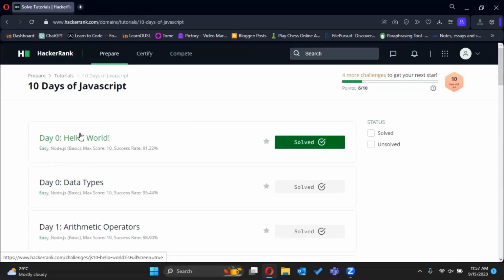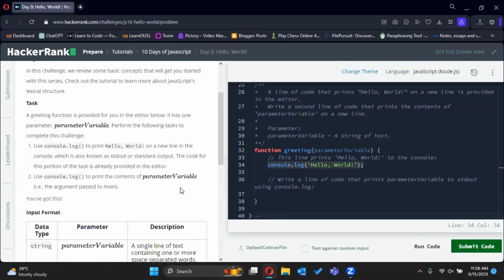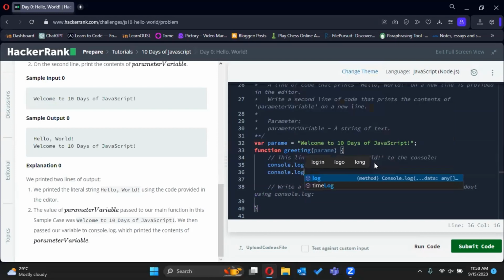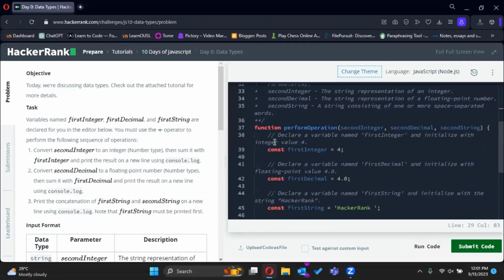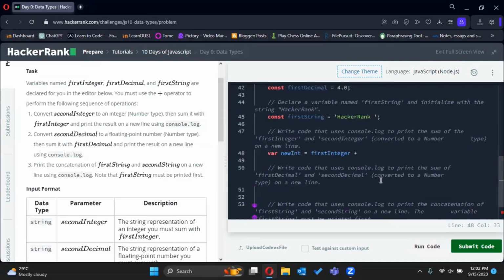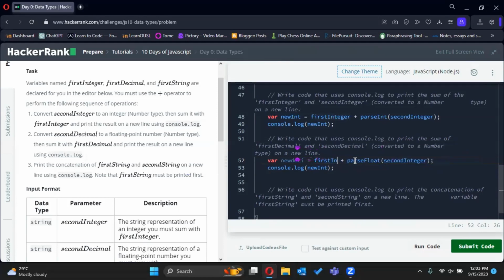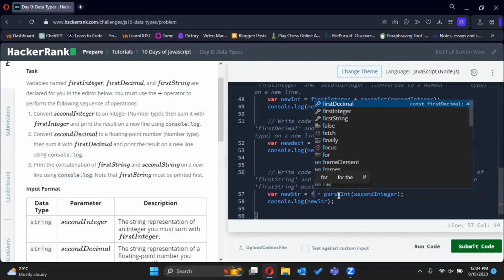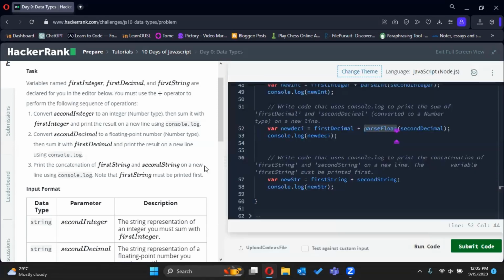10 Days of JavaScript Challenge: Day 0 - Hello, World! and Data Types | code with Rinas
"Welcome to the '10 Days of JavaScript Challenge' by HackerRank! Join me, Code with Rinas, as we embark on a journey through ten days of exhilarating JavaScript challenges. In this video, we'll conquer the Day 0 challenges - 'Hello, World!' and 'Data Types'.

🔗 Day 0 Challenge Breakdown:

Challenge 1: Hello, World!
Challenge 2: Data Types
🔍 Dive into the JavaScript world with me and elevate your coding skills.

🔥 Let's conquer JavaScript together! Join the community and share your progress using the hashtag 10DaysJSChallenge.